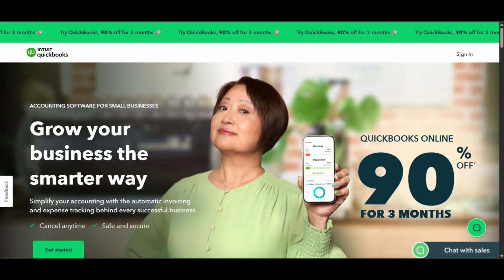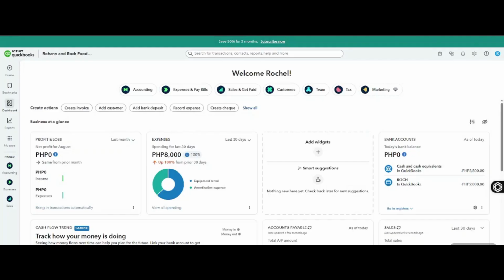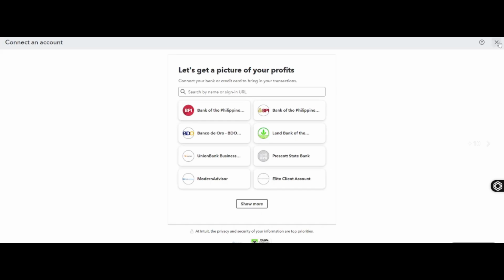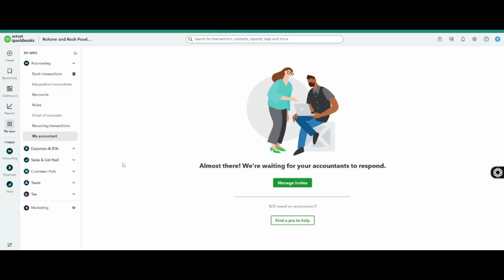How To Change the Bank Feed View in QuickBooks Online (Full 2025 Step-by-Step Guide)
Learn how to switch between the new and classic bank feed views in QuickBooks Online. This full 2025 guide walks you through filters, layout changes, and the updated transaction workflow.